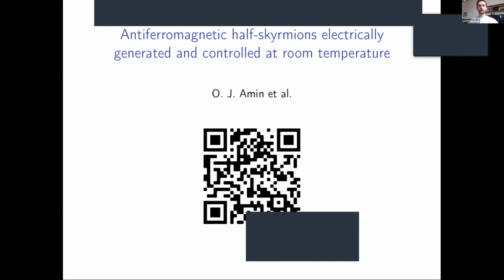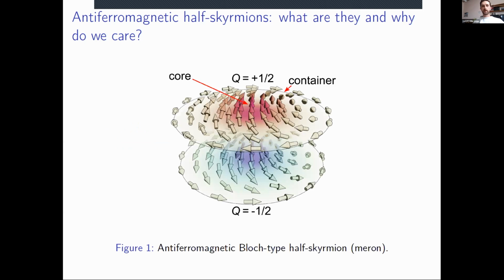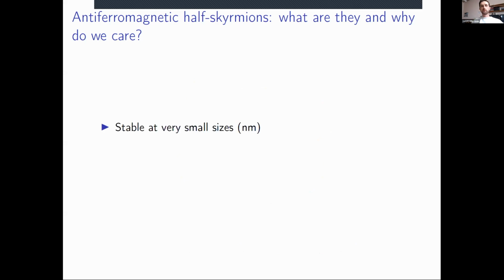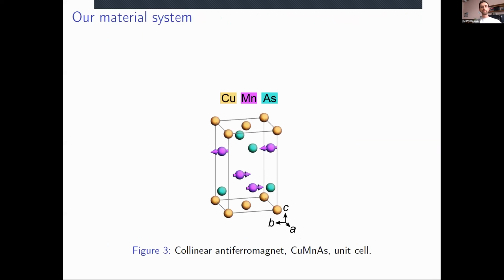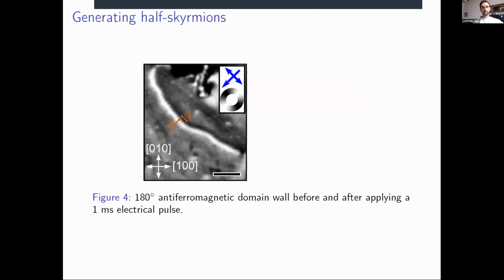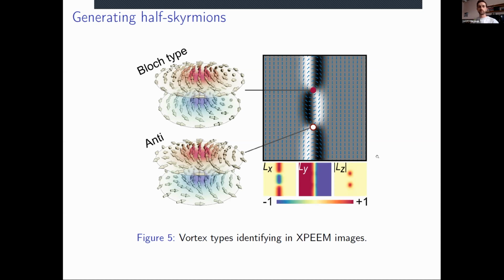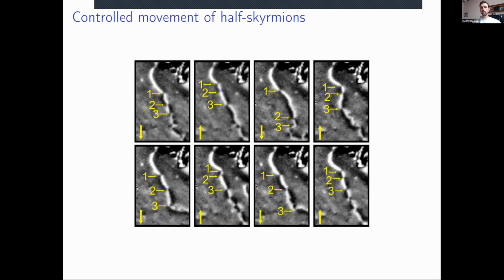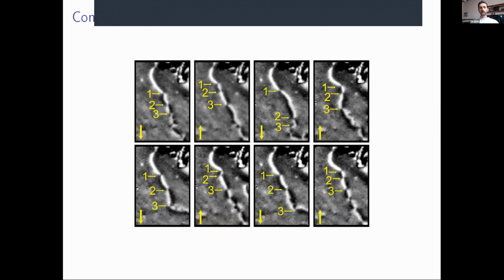Oliver James Amin: Antiferromagnetic half-skyrmions electrically generated and controlled ...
2022 IEEE AtC-AtG Magnetics Conference Session 8
Oliver James Amin, University of Nottingham, United Kingdom

Title: Antiferromagnetic half-skyrmions electrically generated and controlled at room temperature